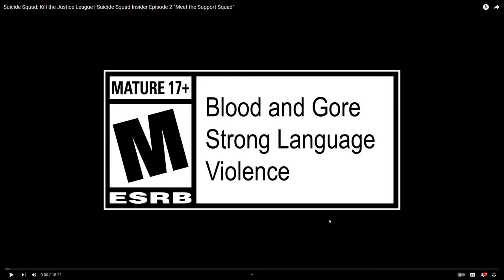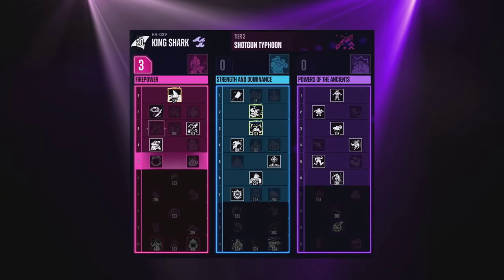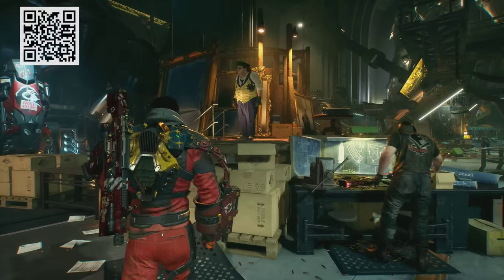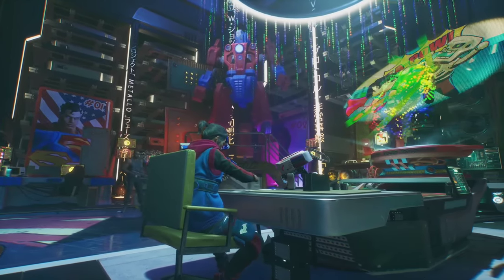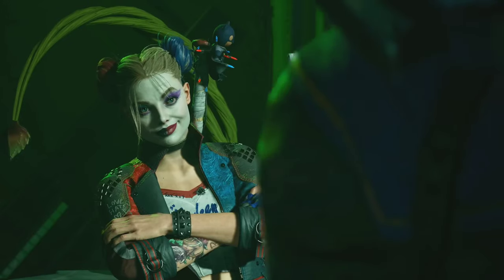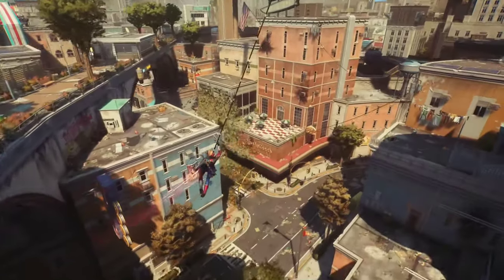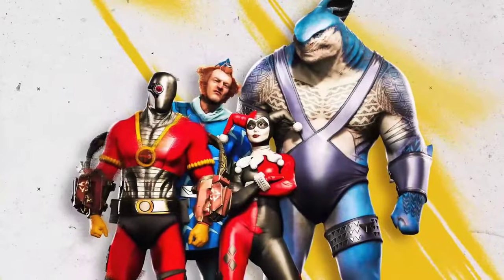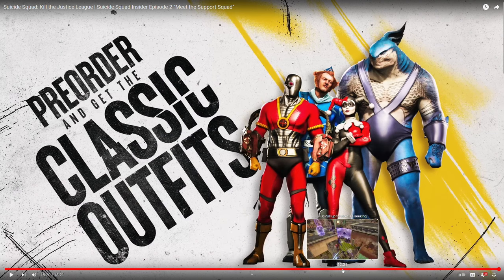Suicide Squad: Kill the Justice League - Insider Episode 2 Thoughts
From Rocksteady Studios, the creators of the Batman: Arkham series, Suicide Squad: Kill the Justice League is a genre-defying third-person action shooter where the ultimate band of misfits must do the impossible to save the world: Kill the Justice League.

Join the newly “recruited” members of Amanda Waller’s infamous Task Force X (aka the Suicide Squad), Harley Quinn, Deadshot, Captain Boomerang and King Shark, as they set out on an impossible mission to Kill the Justice League. Drop into an expansive and dynamic open-world Metropolis ravaged by Brainiac’s invasion and terrorized by the heroes who once protected it.

Each Squad member brings their own traversal mechanics to help them navigate a sprawling and battle-torn Metropolis, combining free-roaming exploration and combat verticality for an unforgettable experience. Players are free to experiment with a variety of different play styles to unleash maximum damage on their enemies. Whether in single player or online with up to three of your friends, players can take on this suicide mission their own way.

Post-launch, players can expect a continuously evolving Metropolis with free new playable villains, environments, weapons, in-game events, and more, all included with purchase of the base game.